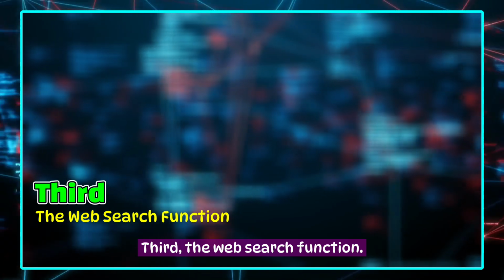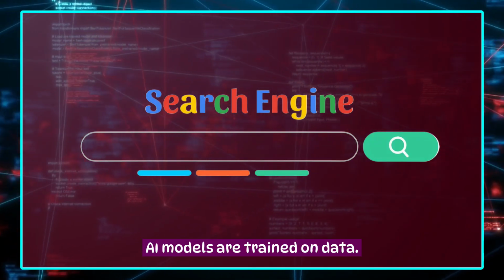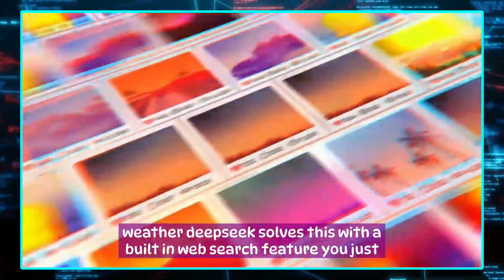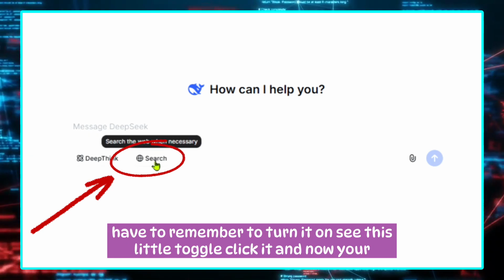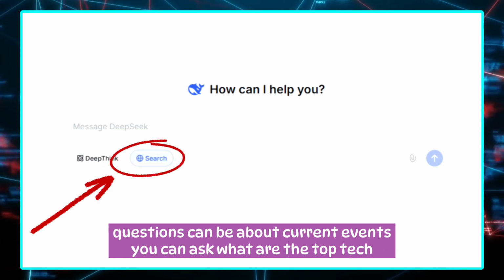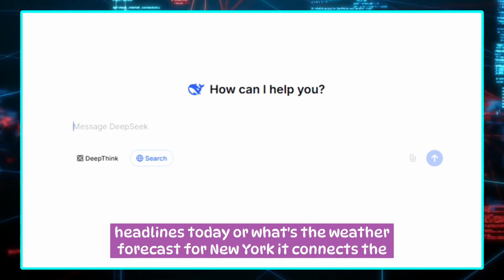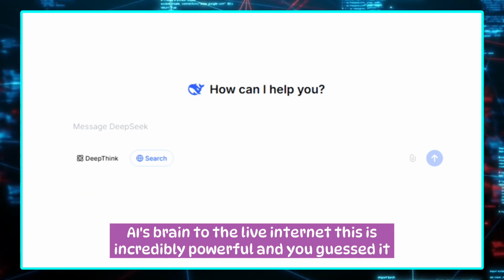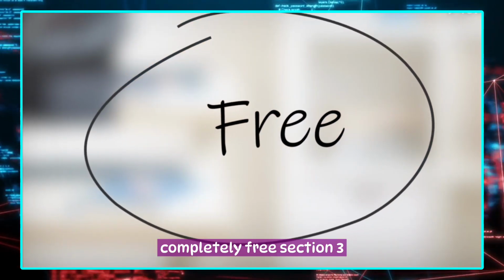Your Ultimate Free AI Tool is Here - DeepSeek Beginner's Guide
Is the best AI tool actually free? In this video, we explore DeepSeek, a powerful AI that's completely free and rivals paid models like GPT-4 and Claude. We'll break down its incredible features and show you why it's the perfect AI for beginners and experts alike.

Wondering what you'll learn? In this video, you will discover:

✅ Why DeepSeek's "free" offer is different and not a trick.
✅ How its massive 128k context window helps with long documents and chats.
✅ How to use the powerful file upload feature for PDFs, Word docs, and more.
✅ The secret to accessing real-time information with the web search toggle.
✅ A direct comparison showing why DeepSeek beats other free AI tools.
✅ Pro-tips for beginners to get the best results from DeepSeek.

⏱️ ⏱️ TIMESTAMPS / CHAPTERS 📖 📖

0:00 - The FREE AI That Feels Paid
1:07 - SECTION ONE: Is "Free" Too Good to Be True?
1:58 SECTION TWO:  - DeepSeek's Power Trio of Features
3:58 - SECTION THREE: Comparison & Why It's Perfect for Beginners
5:28 - CONCLUSION & RECAP

If you're starting your AI journey, this is the tool you need. No subscriptions, no hidden limits, just pure power.

Create. Share. Inspire.

26.218.1